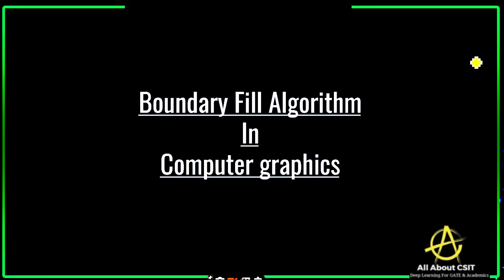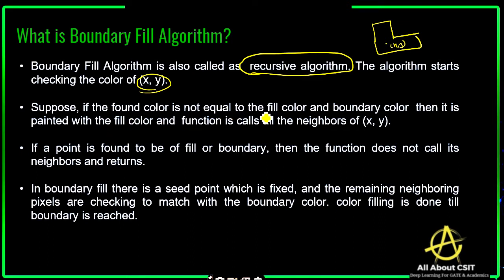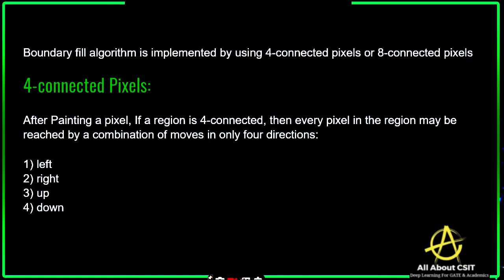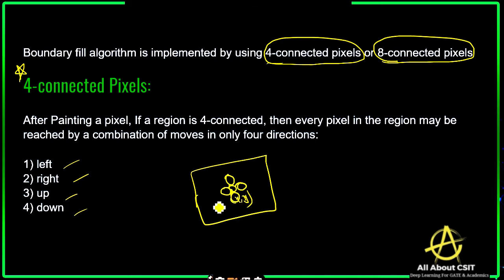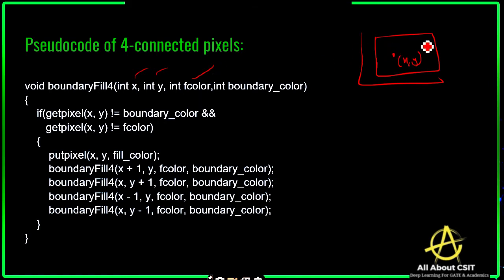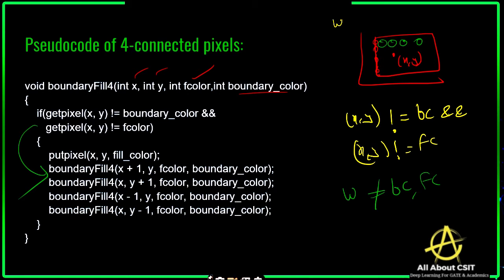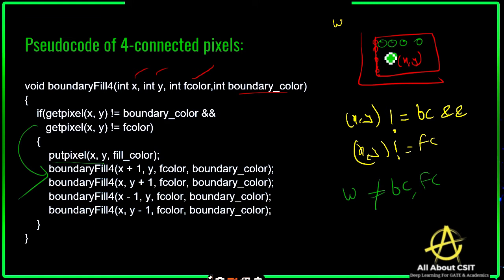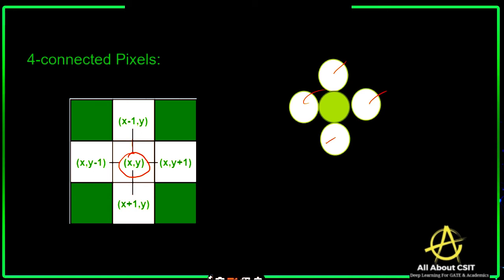Boundary Fill Algorithm in Computer Graphics | Computer Graphics tutorial by BhanuPriya | Lec-19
This lecture is all about Boundary Fill Algorithm which is a very important topic in Computer Graphics, where we have discussed everything in detail with some examples.